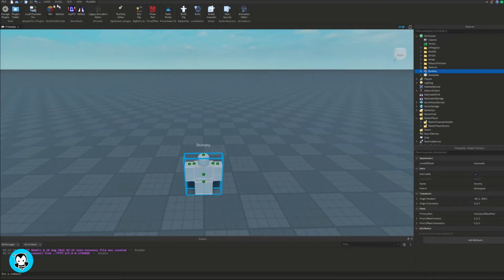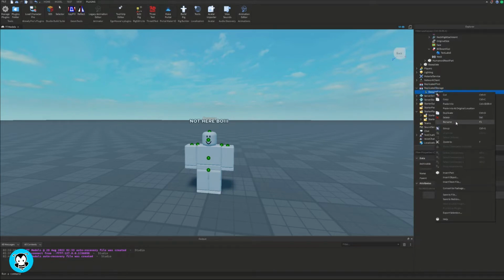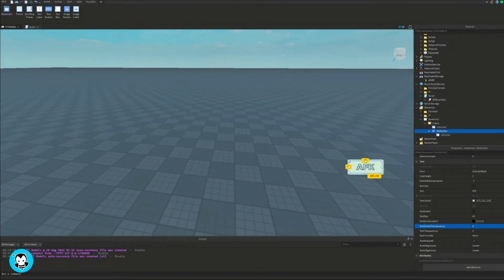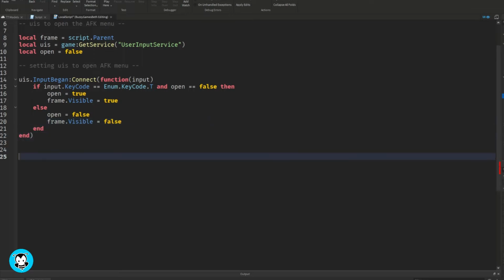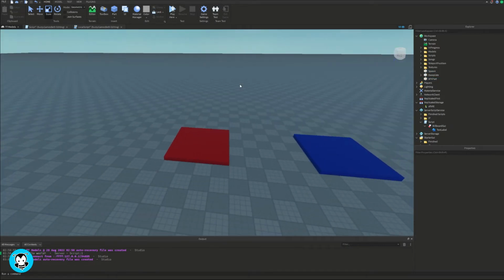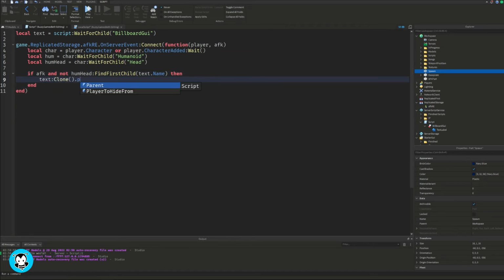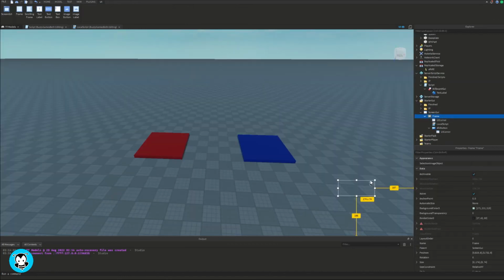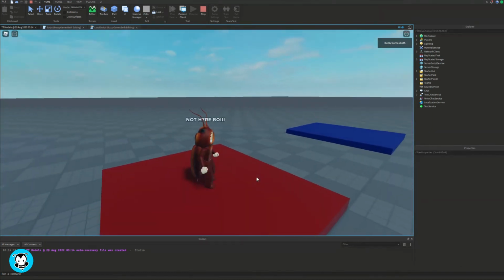How to Automatically Teleport Players When They're AFK | Roblox Studio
Hiya developers! Watch this video to learn how to step by step teleport players when they set their status to afk for your game using Roblox Studio!